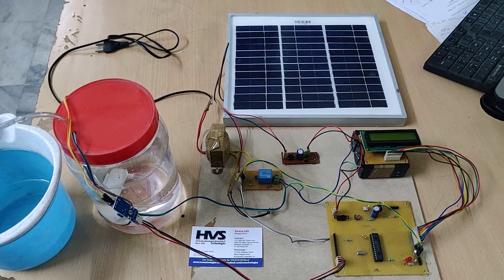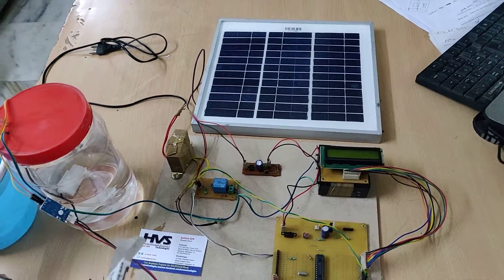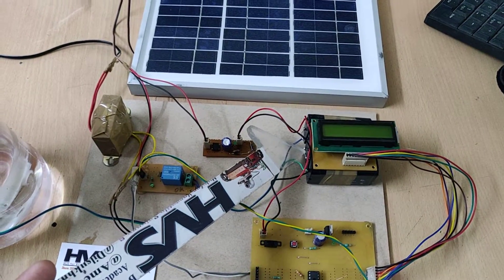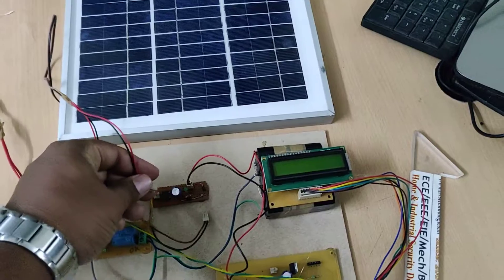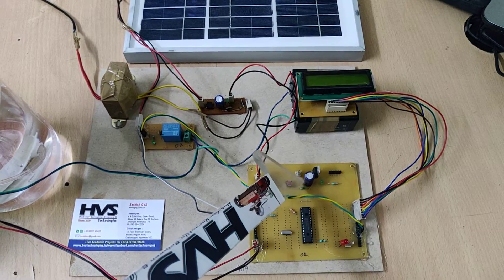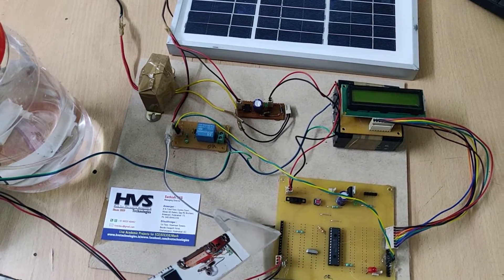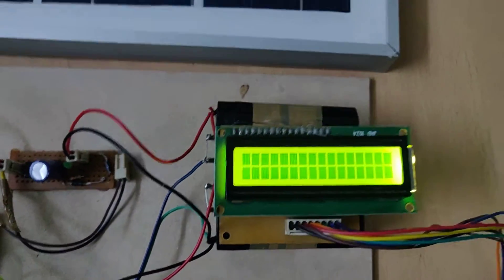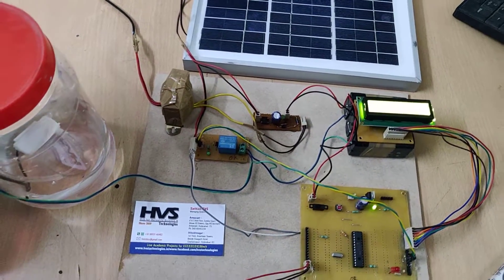Solar powered smart irrigation system